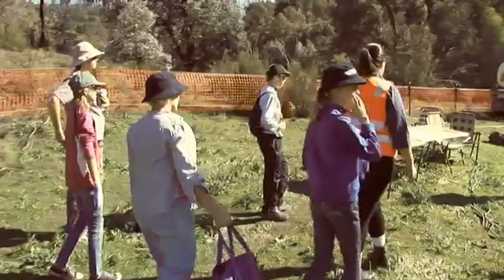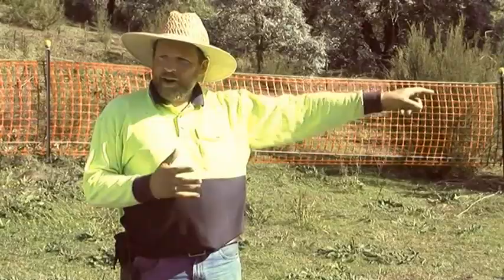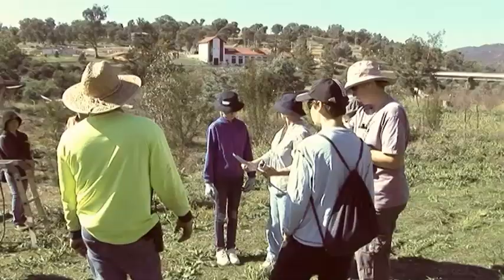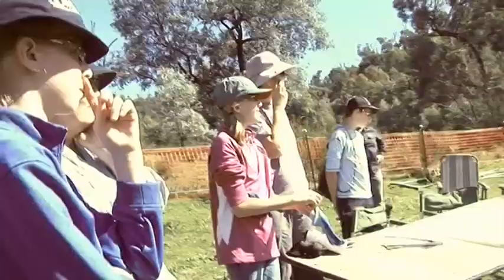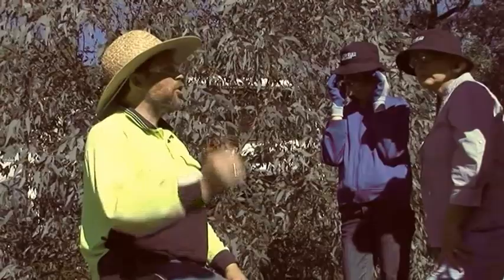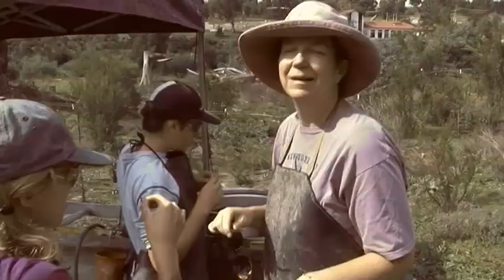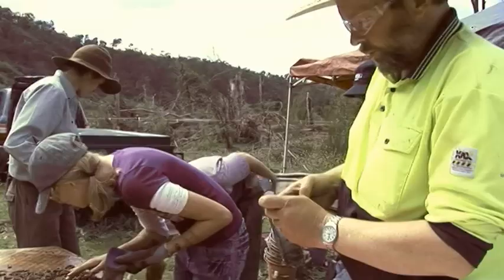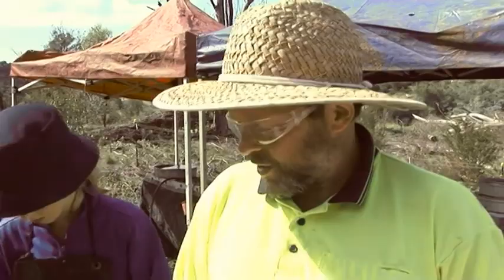I Dig Heritage at the Cotter!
Working in with the ACT Government's Heritage Festival 2010,  ACTEW held an "I Dig Heritage" archaeological dig on the banks of the Murrumbidgee River in April. Members of the community were welcome to join in, and learn about the science and art that is archaeology from Canberra heritage consultant, Kelvin Officer. Numerous indigenous and European relics were found, and everyone had a great time getting their hands dirty!